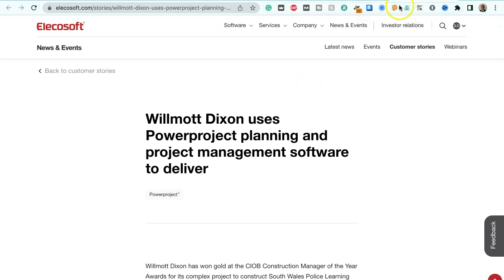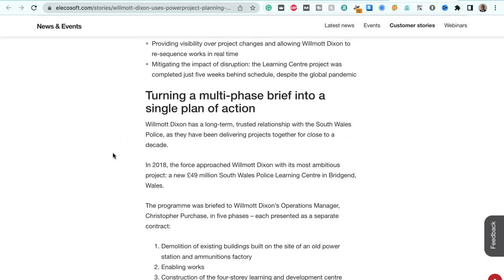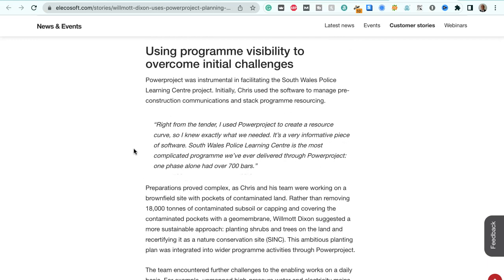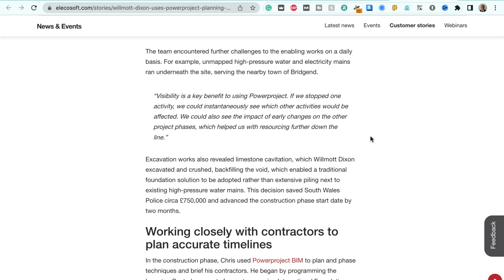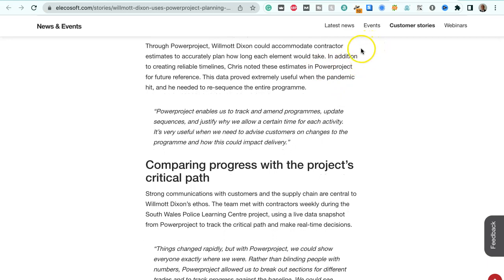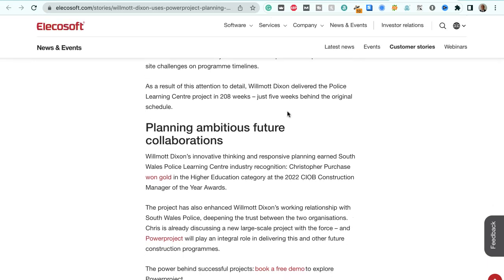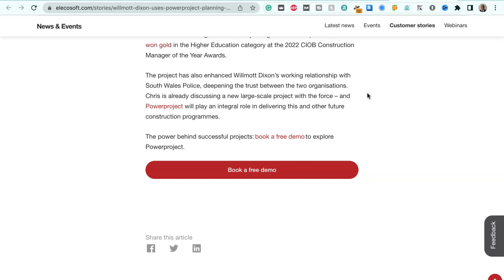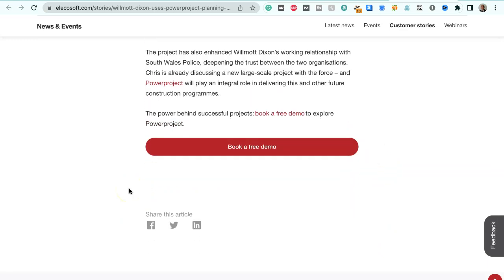Alan Reviews South Wales Police: A Warning to Us All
Alan From Alpus Group Reviews An Article About Wilmott Dixon On South Wales Police Learning Centre
If you would like to know more about how Alpus can help you to source investments and development deals, do not hesitate to contact Alan from alpus Group on OR , or schedule a call with Alan
our website is:
Thanks